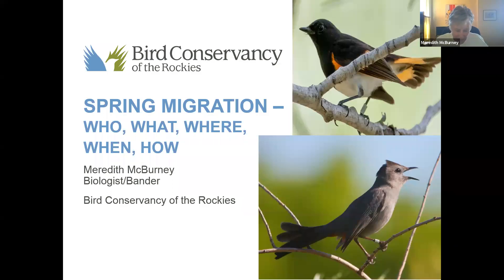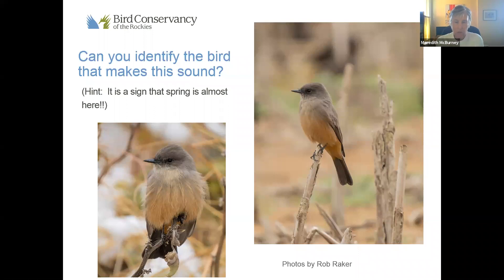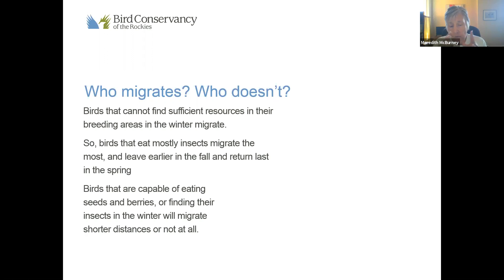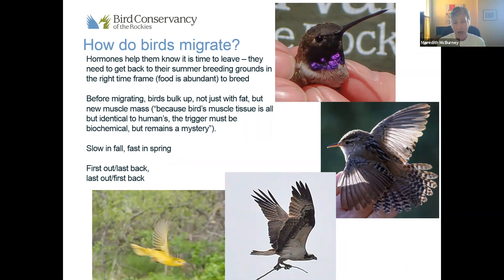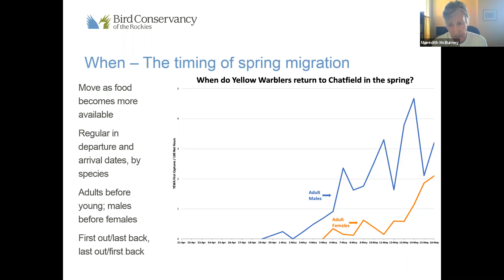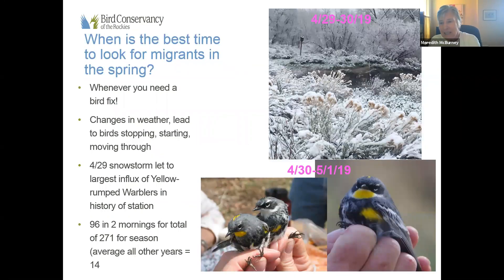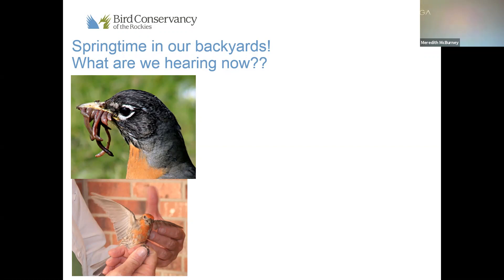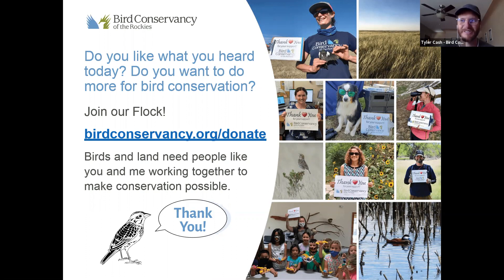Spring Migration: Who, What, Where, When, Why?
We love spring – the longer days, the warmth of the sun, trees starting to leaf out, crocus providing the first bright colors of the season.  And, oh my, so many birds making their migration from the south to their northern breeding grounds for the summer, while the birds who are breeding wherever you live are already singing up a storm!  Join us for our spring migration webinar and learn what species you are likely to see when and where, why some birds migrate and others don’t, and what is going on with the birds in your own backyard right now.